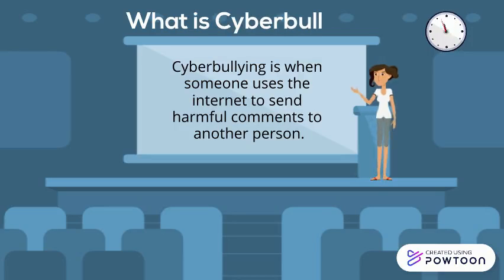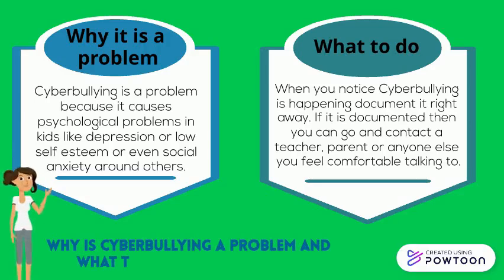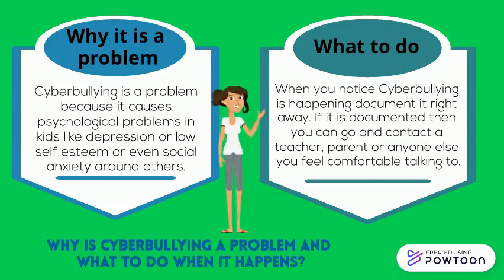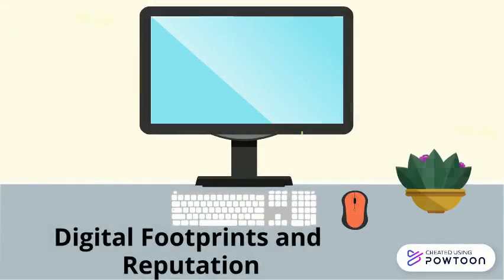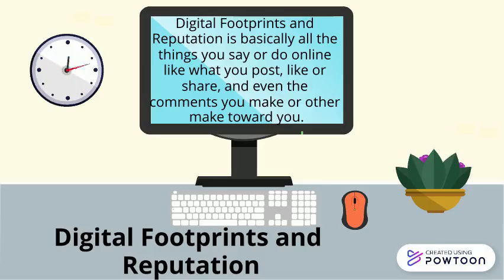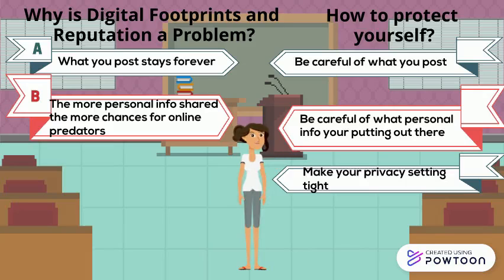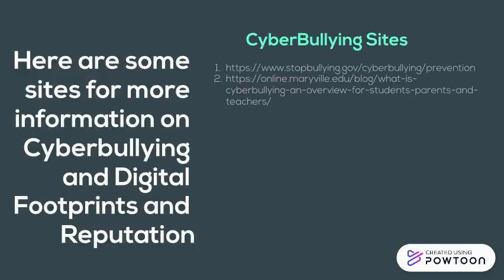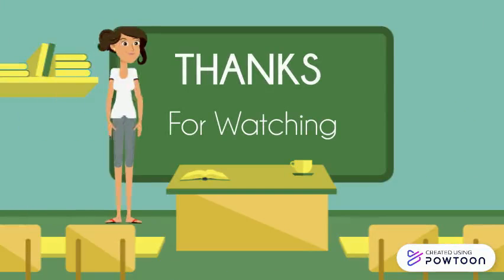Cyberbullying and Digital Footprints/Reputation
What they are and what to do to protect yourself from them.-- Created using Powtoon -- Free sign up -- Create animated videos and animated presentations for free.  PowToon is a free tool that allows you to develop cool animated clips and animated presentations for your website, office meeting, sales pitch, nonprofit fundraiser, product launch, video resume, or anything else you could use an animated explainer video. PowToon's animation templates help you create animated presentations and animated explainer videos from scratch.  Anyone can produce awesome animations quickly with PowToon, without the cost or hassle other professional animation services require.